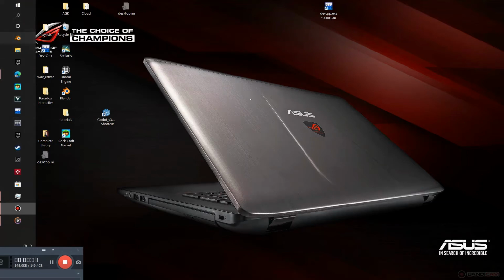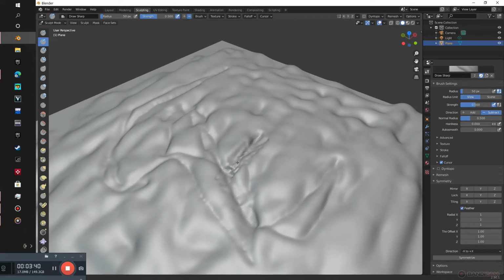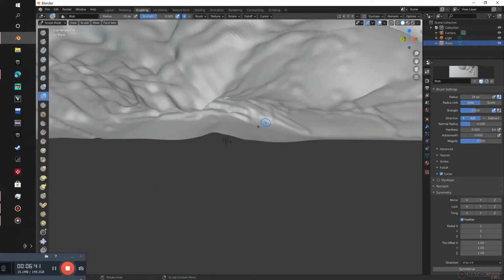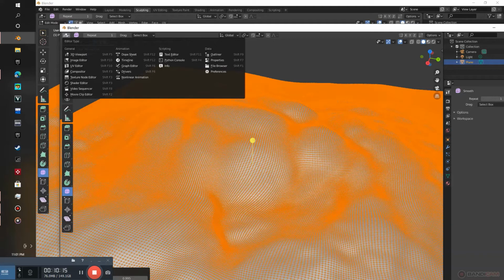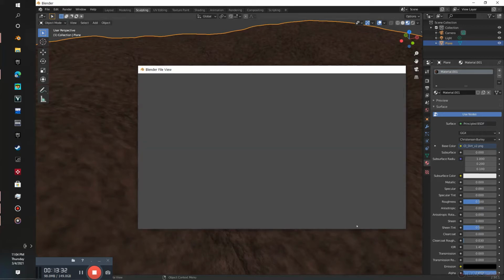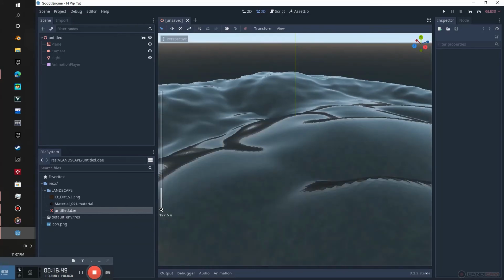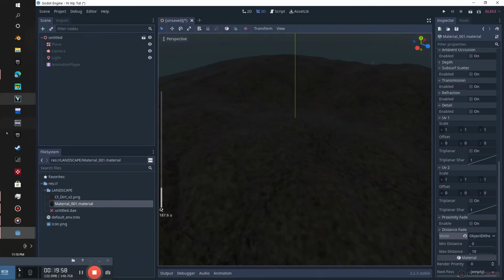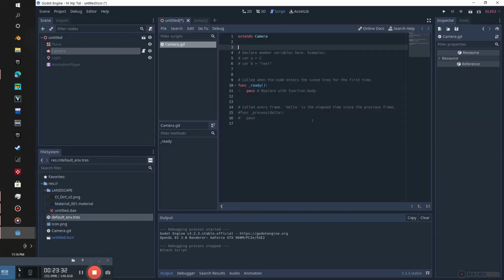How to port to godot